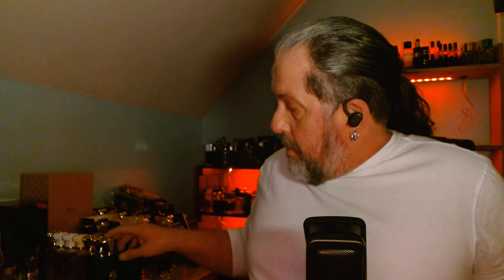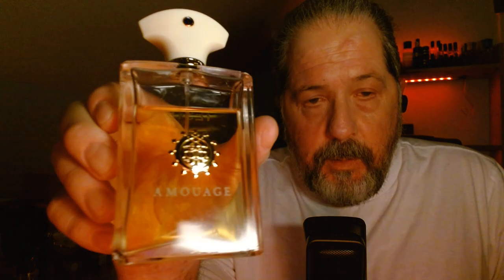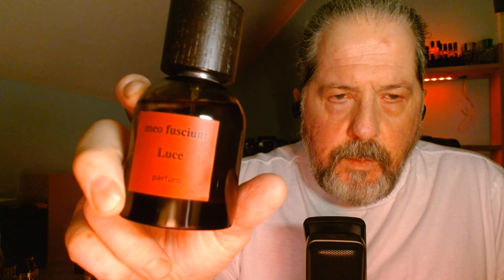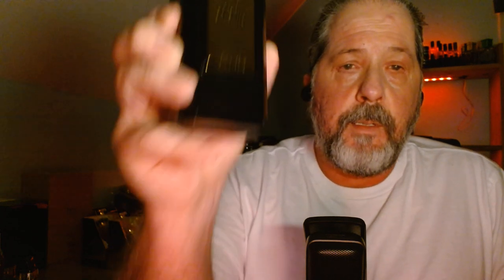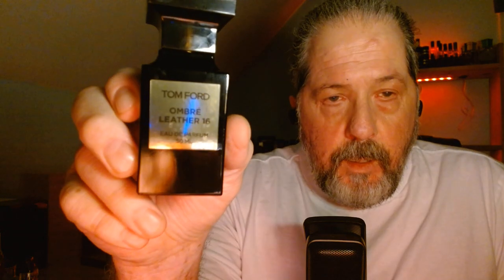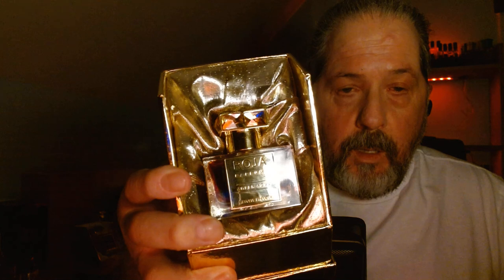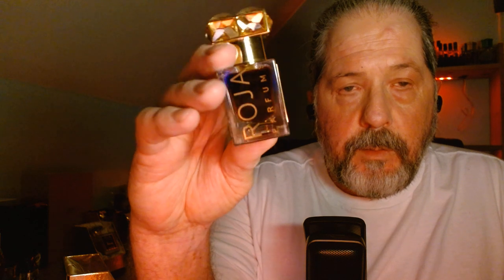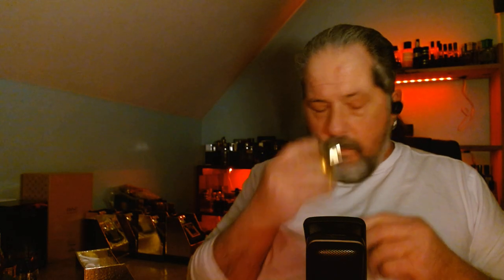The Top Shelf Trilogy Part 3... Episode 10 of the Collection series .... The Finale....